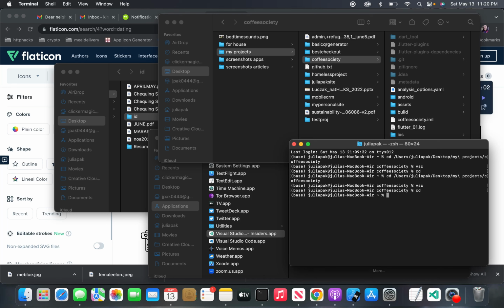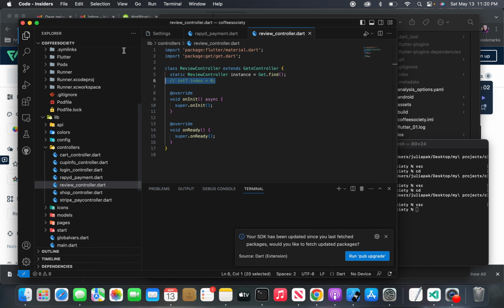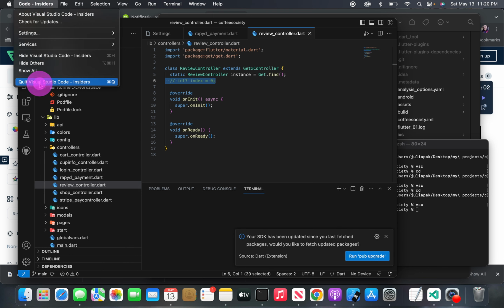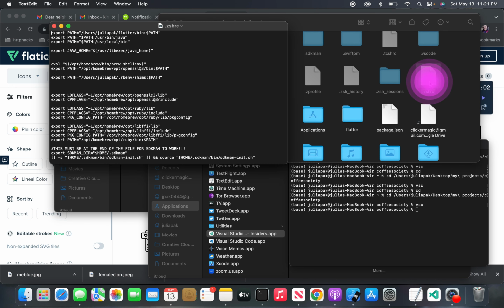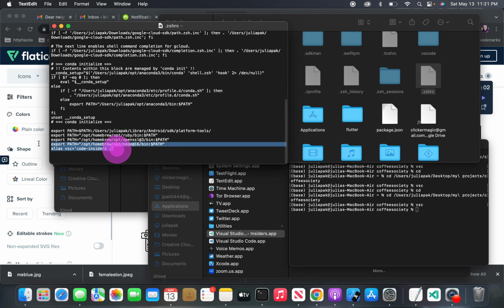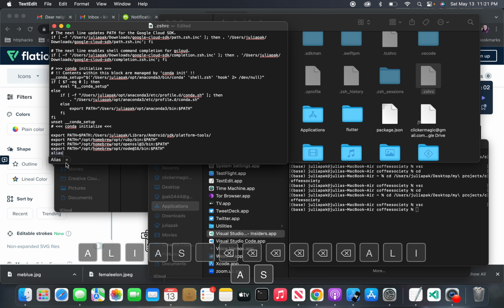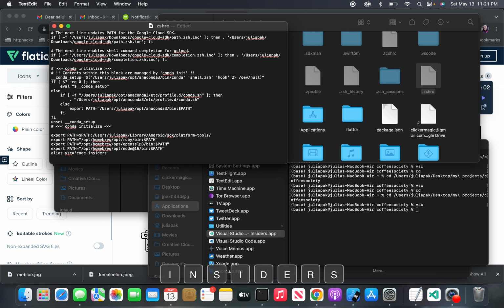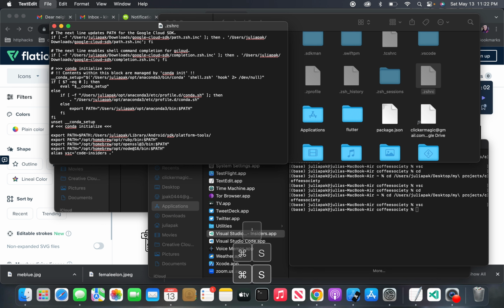Set up Mac OS terminal to open vscode with another alias and not using code .!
How to set up your mac OS terminal to open VSCode without using code .
The alias I use here is vsc, but you can use whatever you like.

Open zshrc file and add:

alias vsc='code-insiders .' OR alias vsc='code .' if you are just using regular VScode!